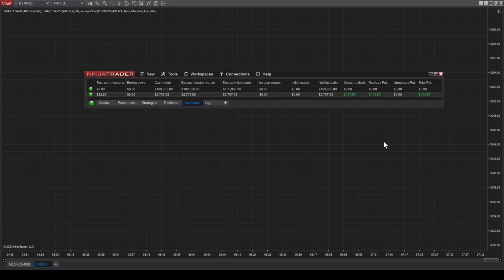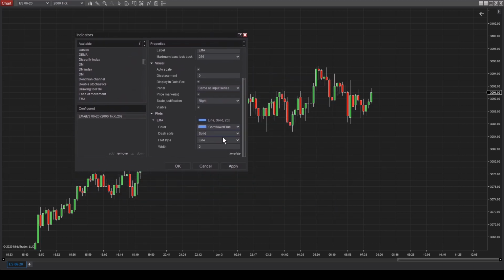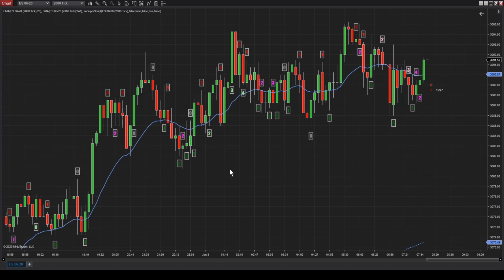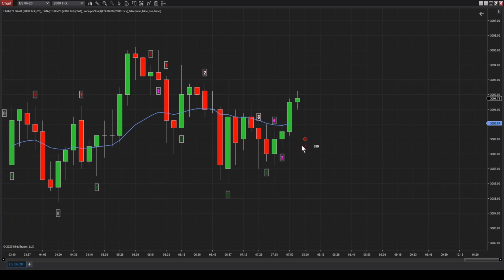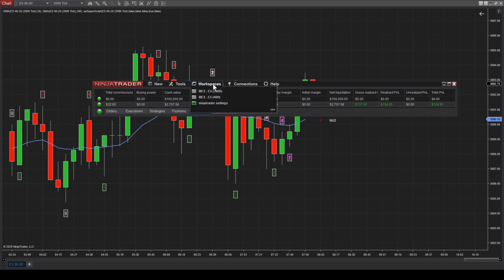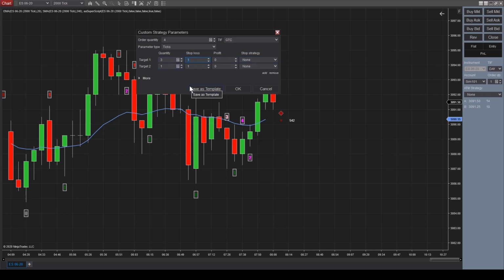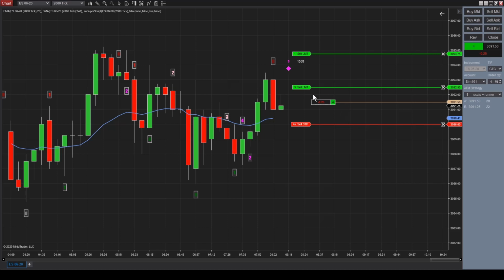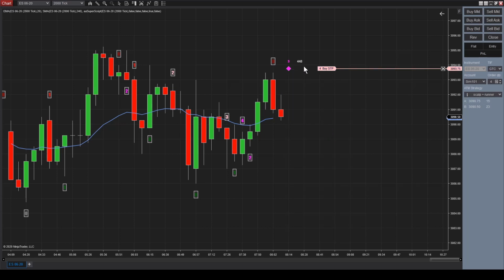Price Action Trading For Beginners: NinjaTrader Settings for Price Action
Here is a video of my NinjaTrader Settings that I use for Price Action.  Hope it's helpful
Time Index:
0:00 Start
0:08 intro
0:50 create workspace
1:10 create a chart
2:45 add indicator (20 EMA, 240 SMA, SuperScript)
5:14 SuperScript explained
11:47 create template
13:30 workspaces explained
15:27 commissions for sim trading
16:25 create scalp+runner ATM strategy
22:40 configure hot keys ***There is a setting you need to turn on when using hotkeys for orders.  To enable to go here.  tools - options - trading - "use order entry hot keys"***